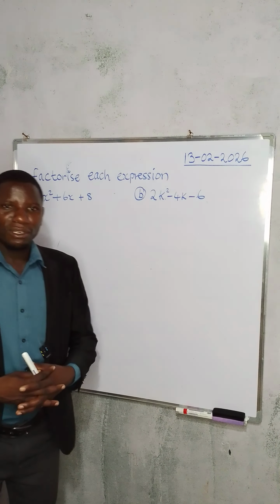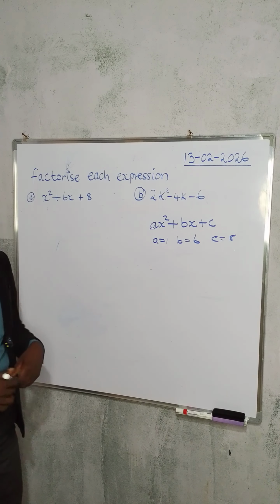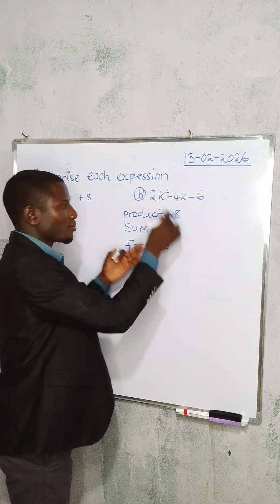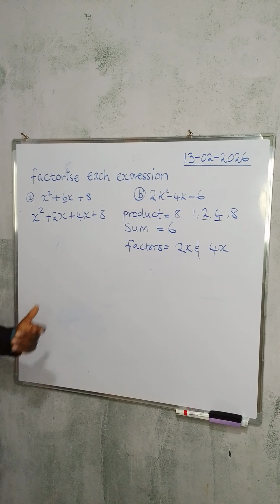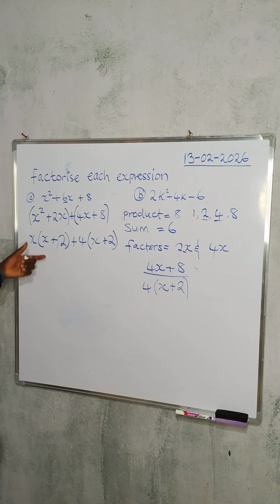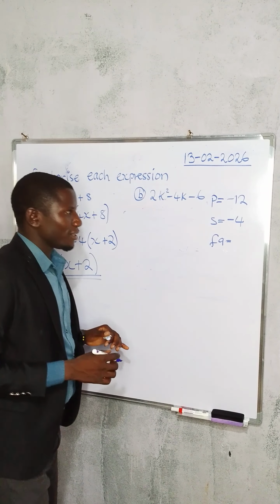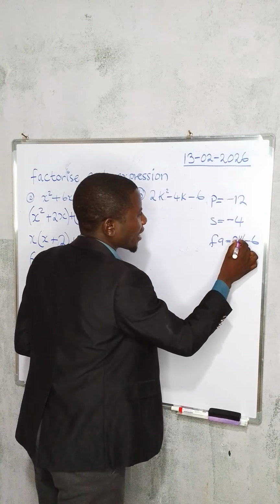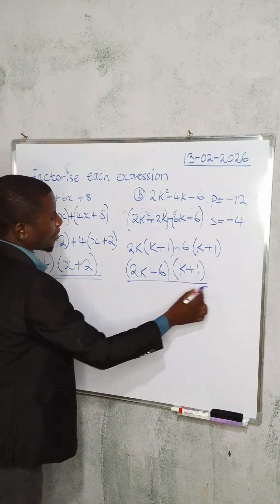How to factorise Quadratic expressions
In this lesson you will learn how to factorise quadratic expressions